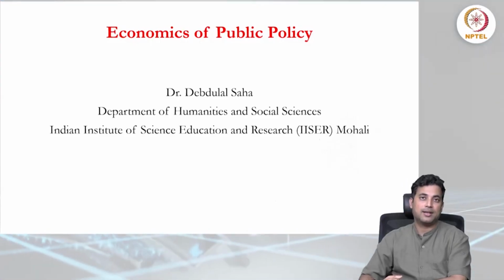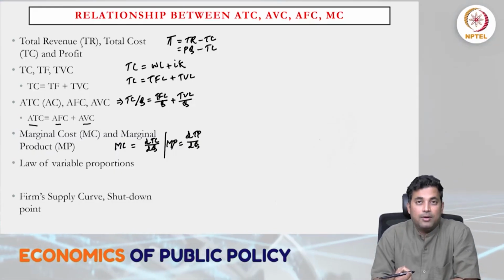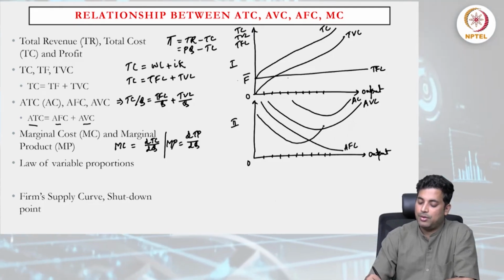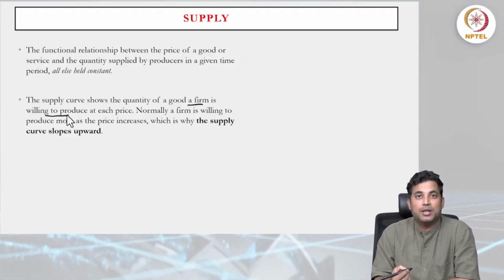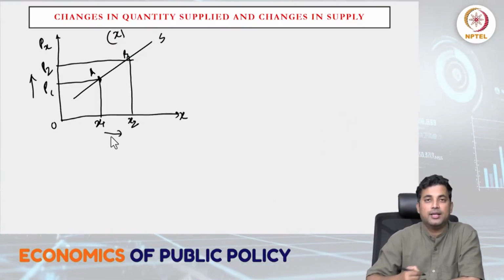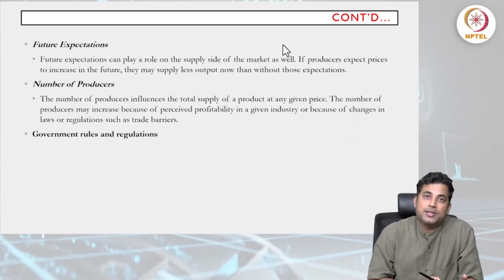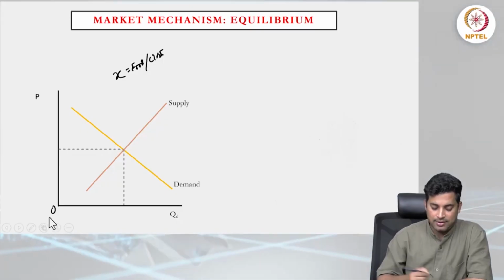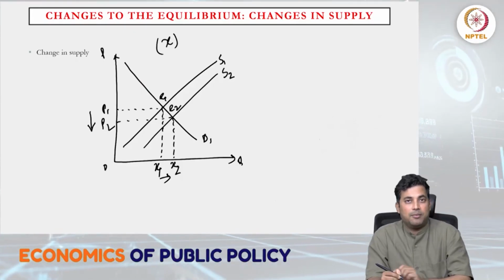Importance of Cost and Supply Function